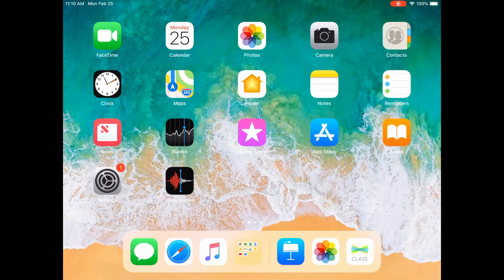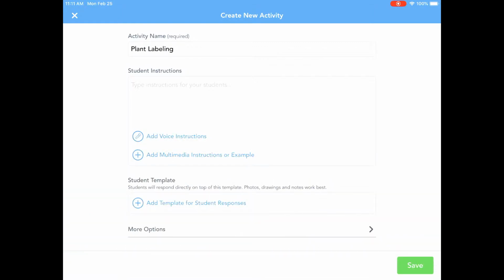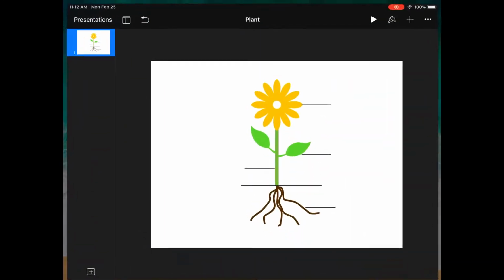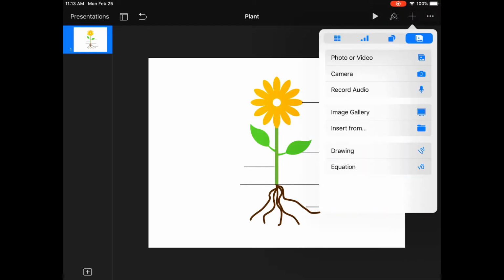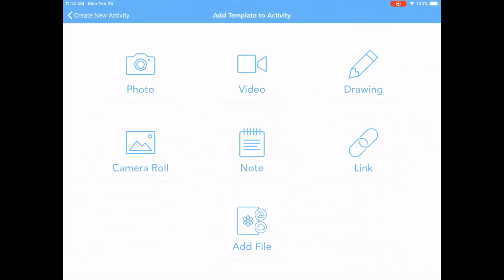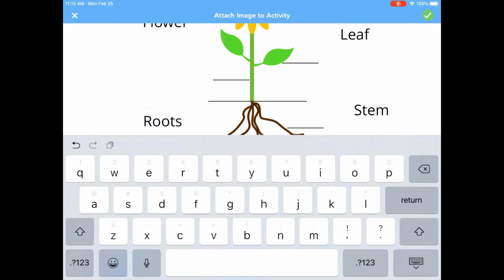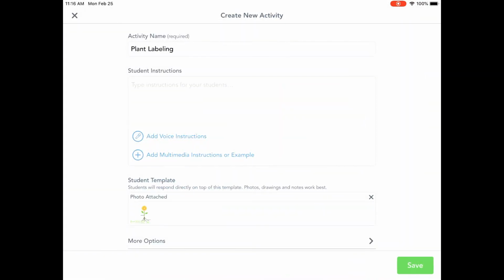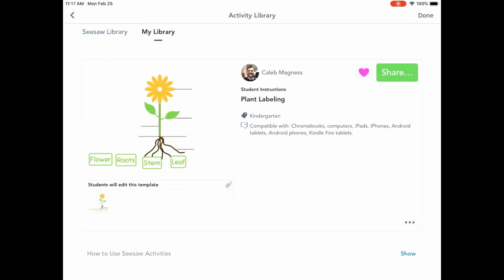Quick Tutorials: Creating Activities in Seesaw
This video shows how to create actvities for your class in the Seesaw app using just your iPad.